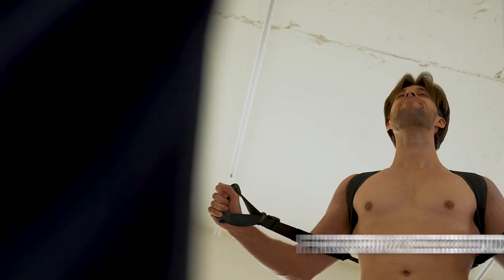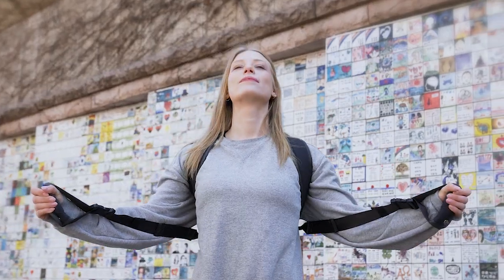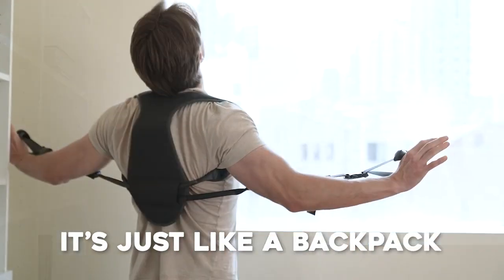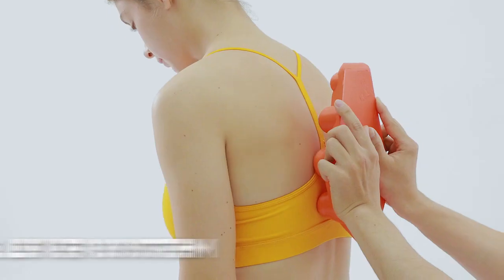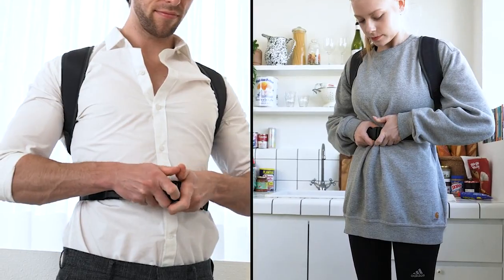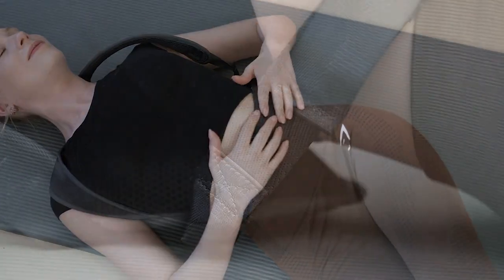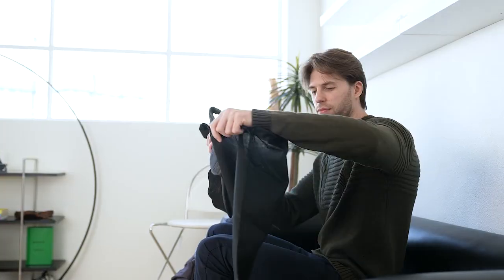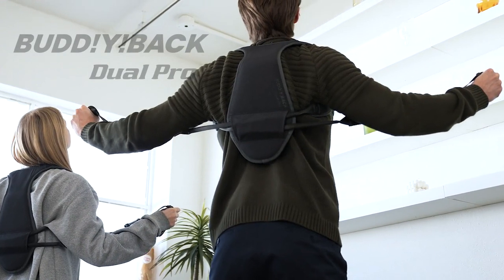Kickstarter: BUDDYBACK, The Ultimate 4-In-One Posture Trainer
Buddyback DualPro enhances your stance for pivotal moments in just 10 minutes. From professional interviews to romantic encounters.